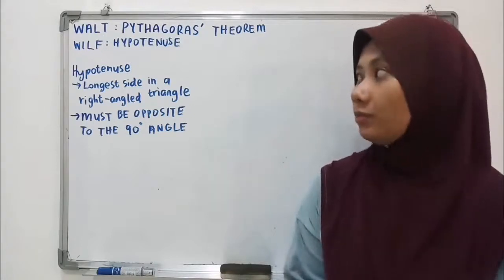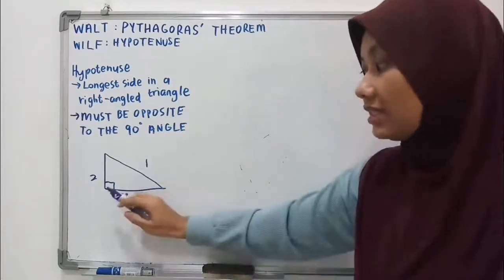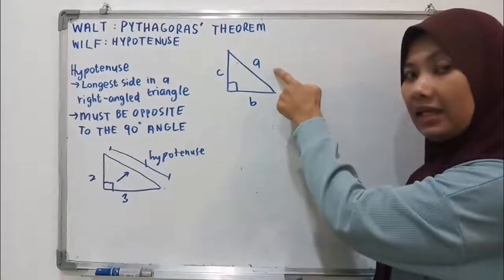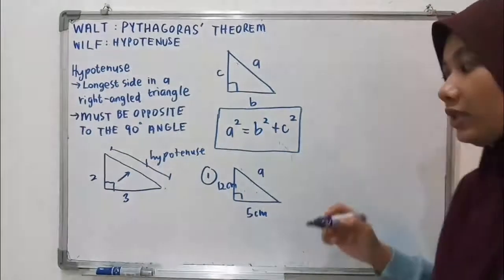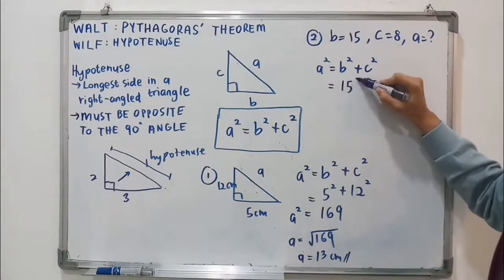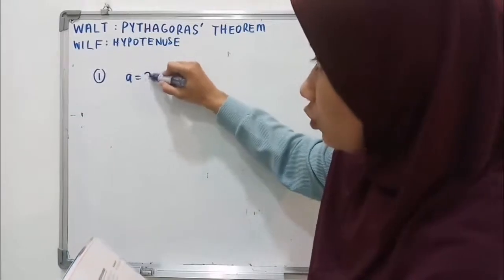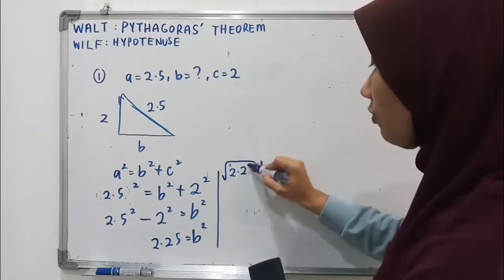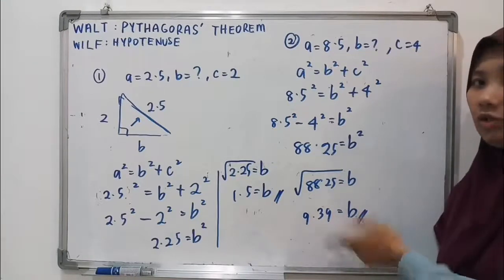Year 8 MRO Class 1